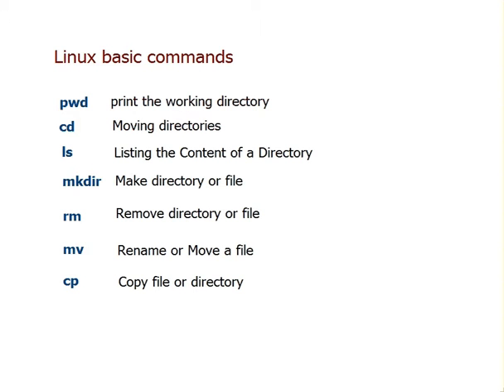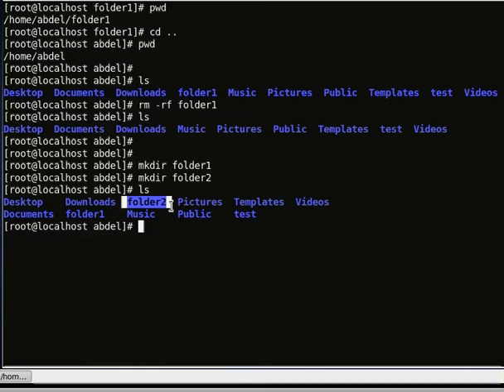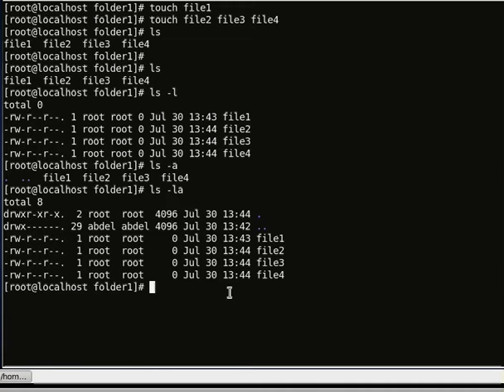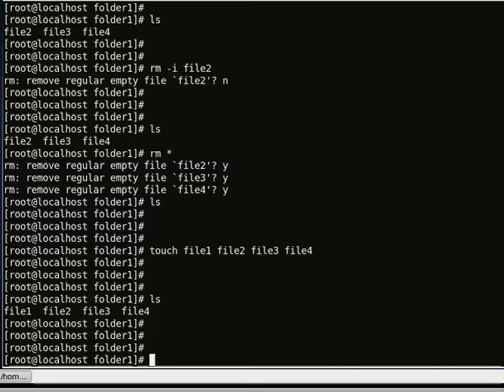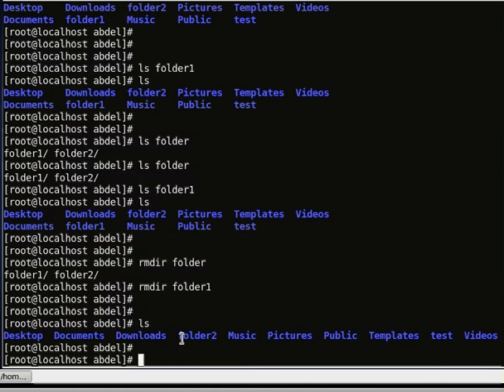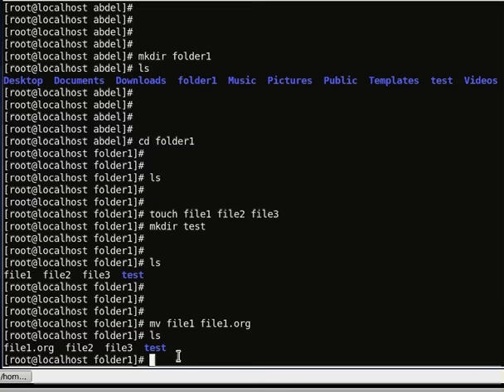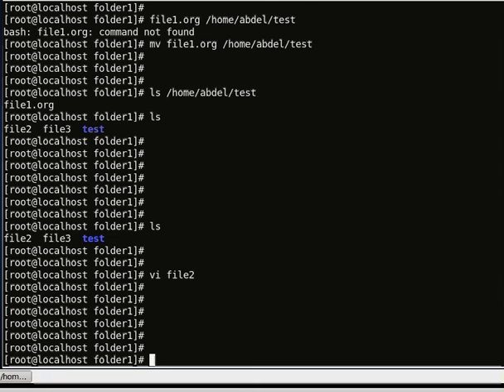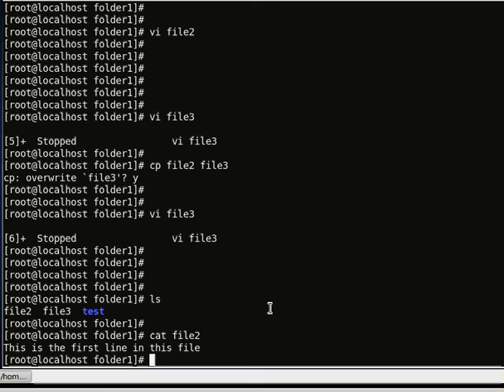Basic commands in Linux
How to create, delete, copy and rename files and folders in Linux using the command line.